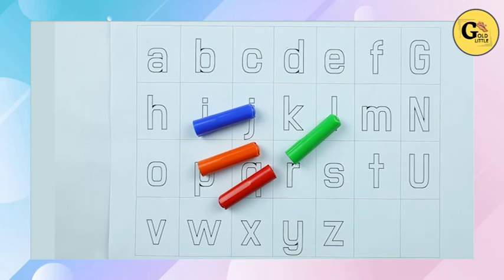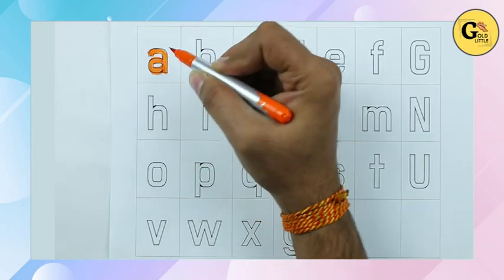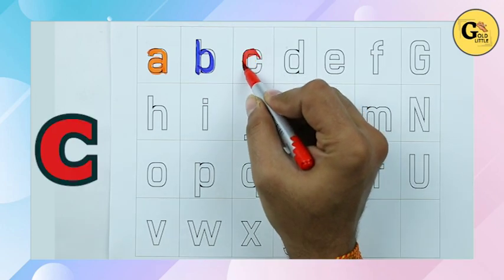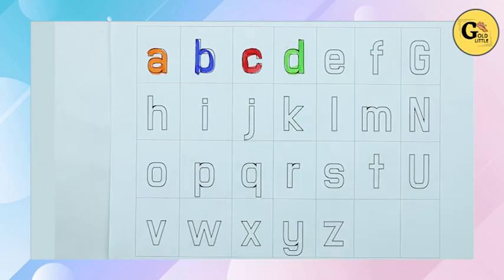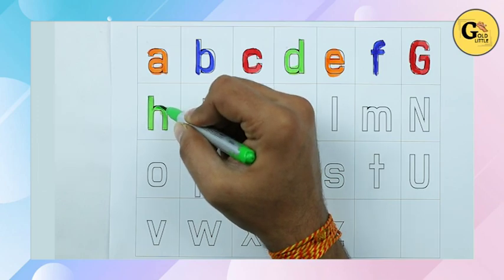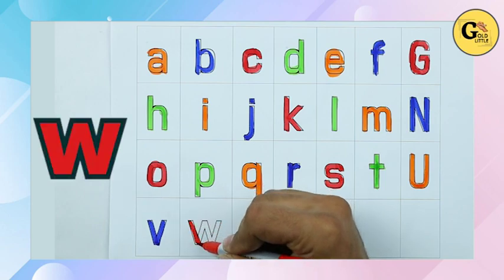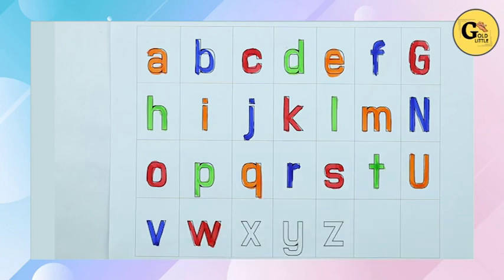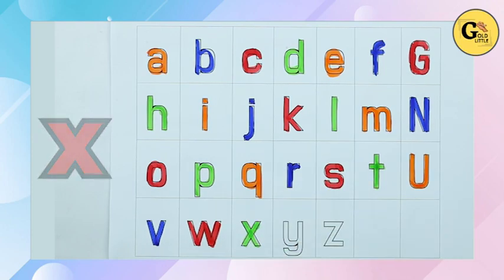Write small abcd with some colors | englsh alphabet learning video